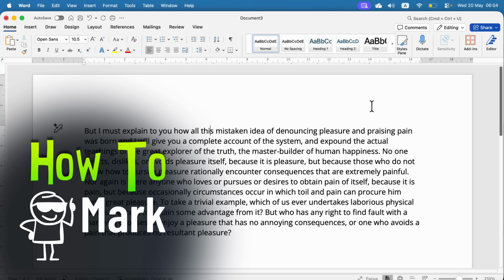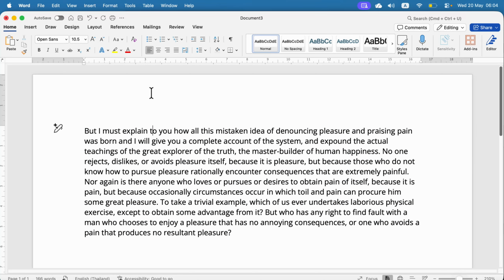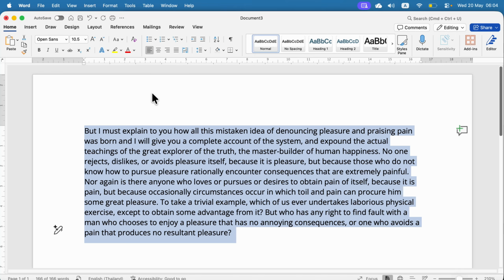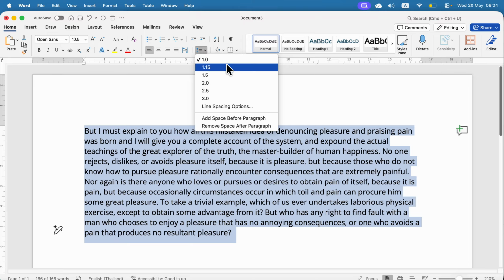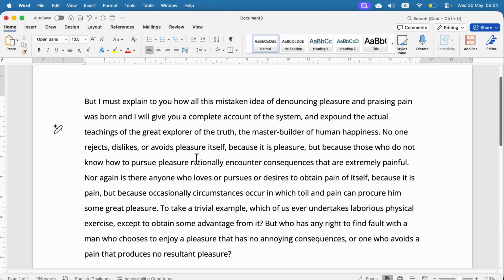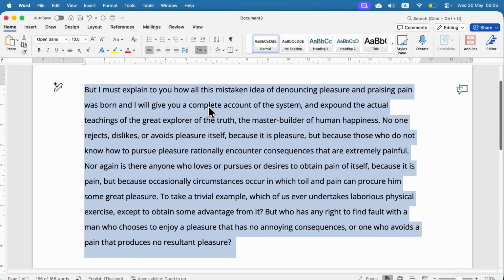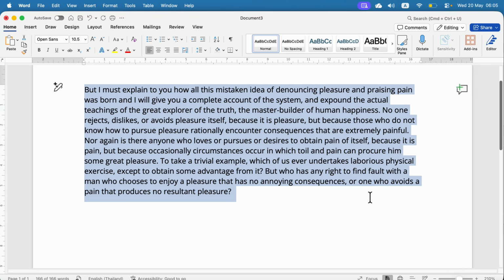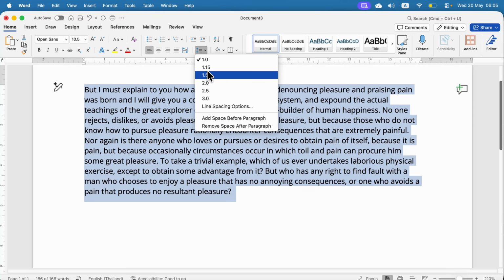How to Set 1.5 Line Spacing in Microsoft Word (Quick Tutorial)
Learn how to quickly change your document line spacing to 1.5 in Microsoft Word. This tutorial shows you two methods: selecting your text and using the Line and Paragraph Spacing button in the Home tab, or using the keyboard shortcut Ctrl+5 to apply 1.5 spacing instantly. I'll also cover setting 1.5 spacing as your default for all new documents. Perfect for essays, reports, and school assignments. MicrosoftWord LineSpacing #1.5Spacing